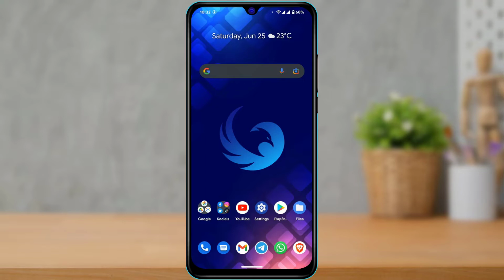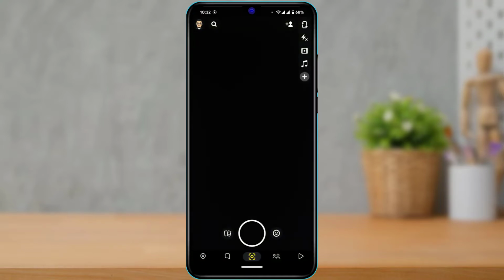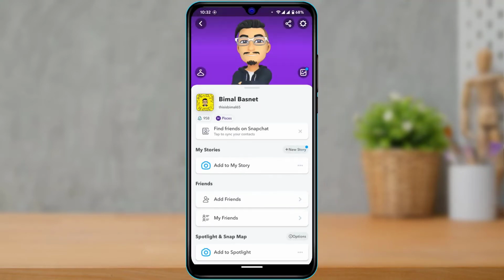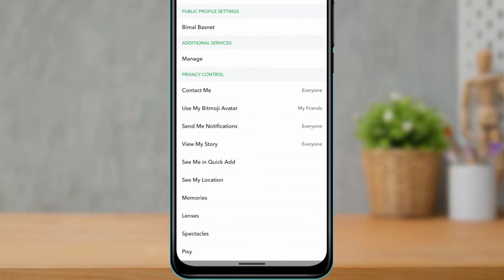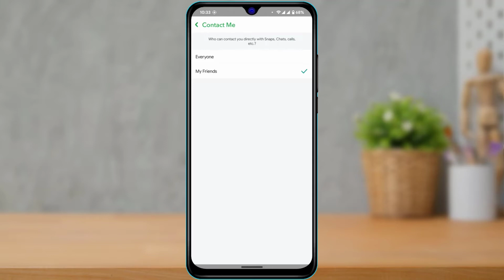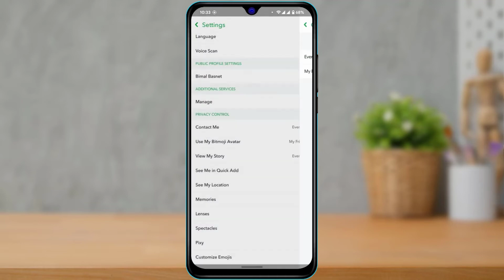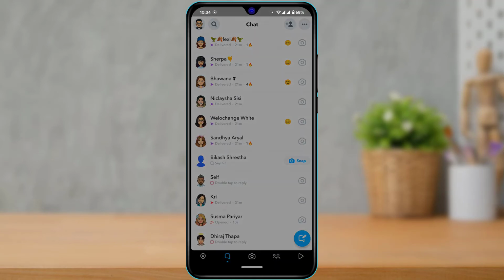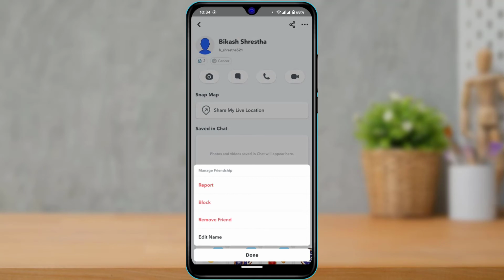How To Hide My Snapchat Score !!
In this tutorial video, I will quickly guide you on how you can hide your Snapchat score.

1) Update the Snapchat app to the latest version
2) Open Snapchat and login to your account
3) Tap on your Bitmoji icon
4) On the top right, tap on the gear (Settings) icon
6) Set it to My Friends only

0:00 Introduction
0:24 Update Snapchat App
0:56 How to Hide Snapchat Score
2:26 Alternative Solution
3:04 Outro: Final Verdict